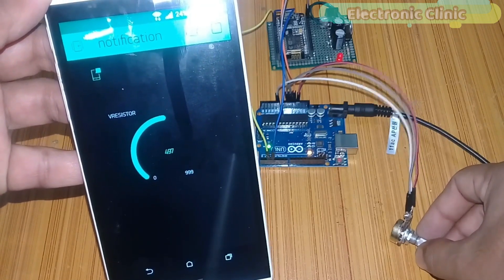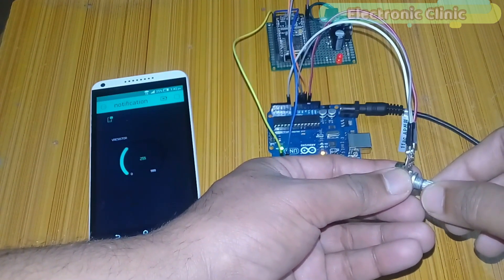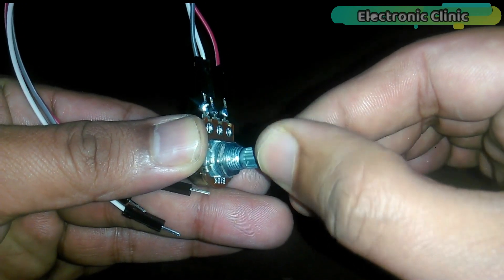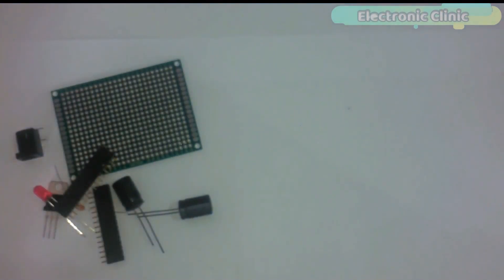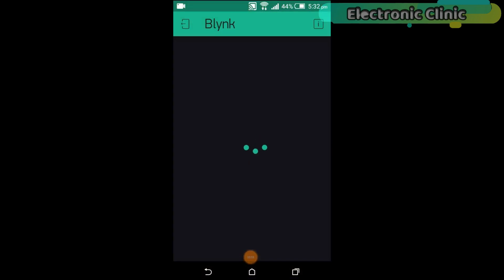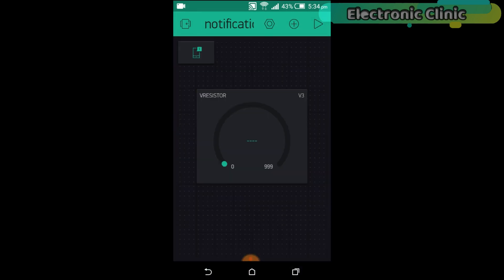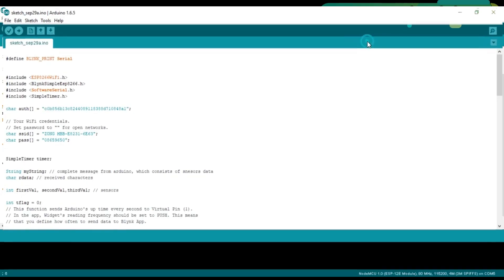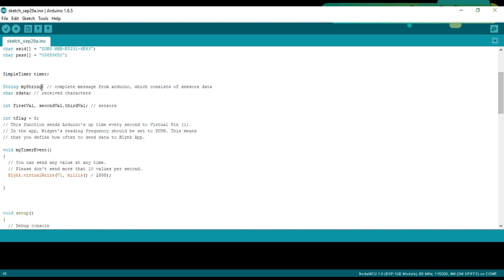Arduino Project: Nodemcu ESP8266 notification message & real time monitoring using Blynk application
Project Description:
In today’s episode you will learn how to make a message notification system using Arduino, Nodemcu esp8266 wifi module and Blynk application.
We have been using gsm modules for notification or Alert messages. Gsm modules are most commonly used for monitoring the sensors. Whenever the sensor value exceeds a pre-defined value a notification message is sent to the owner. A major problem with the gsm module is that , you can not monitor the sensors in real time, as sending and receiving a message takes time.  This problem of monitoring the sensor in real time can be solved by using the Nodemcu module. with the help of Nodemcu module you can monitor the sensors in real time and also it can be programmed to send notification or alert messages whenever a pre-defined value is exceeded, so this way you don’t need to monitor the values all the time. One of the major advantage of using the notification widget in Blynk application is that, even if the application is running in background, still you are informed through a notification message. Which at this point works just like the gsm module.

Arduino Nano USB-C Type ( recommended):

Infrared sensor:

Nodemcu ESP8266 WiFi Module:

LM7805 Voltage Regulator:

470uf capacitor:

330-ohm resistor:

DC Female Power Jack:

Female Headers:

Male Headers:

electronics projects
wheelchair projects
robots
image processing
security systems
pcb designing
schematics designing